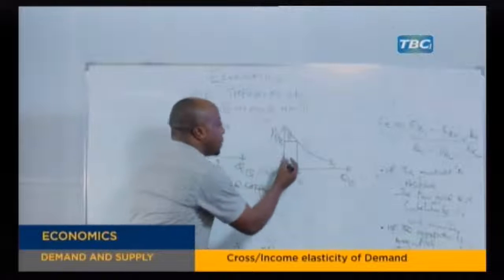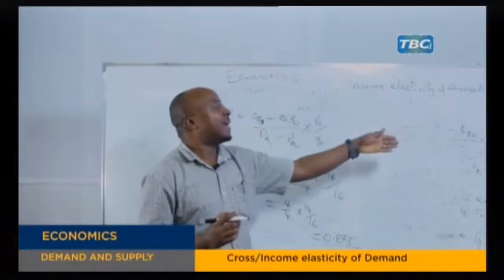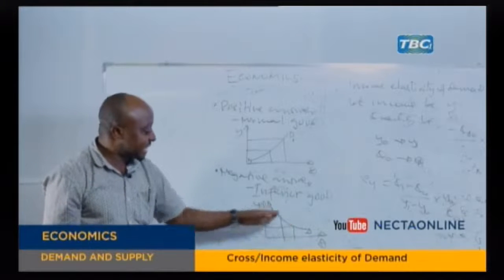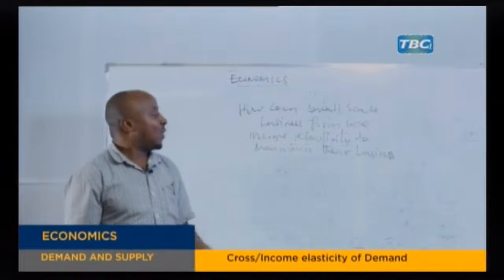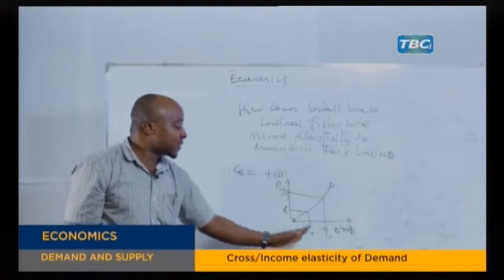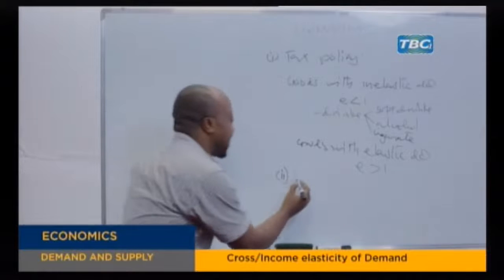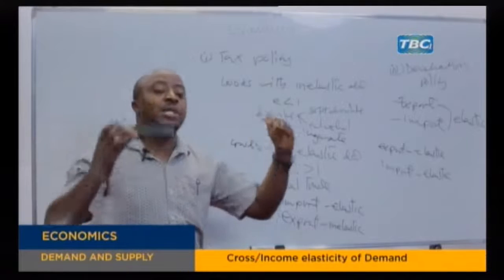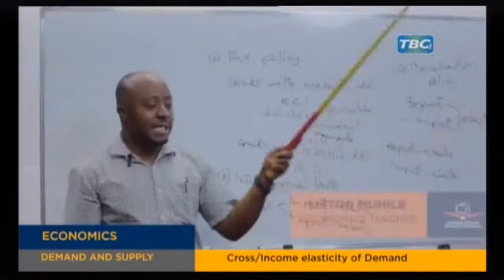ECONOMIC|DEMAND AND SUPPLY: Cross/Income elasticity of Demand